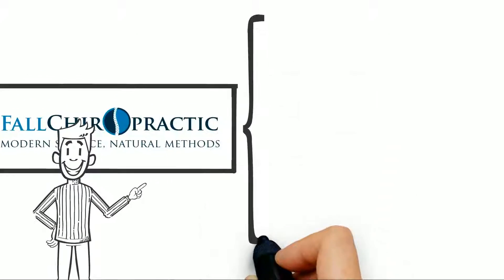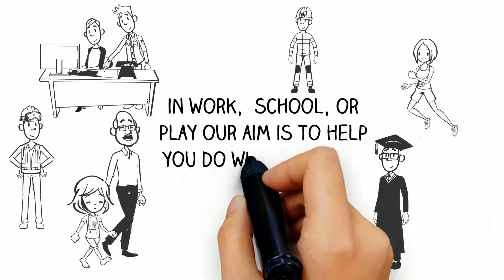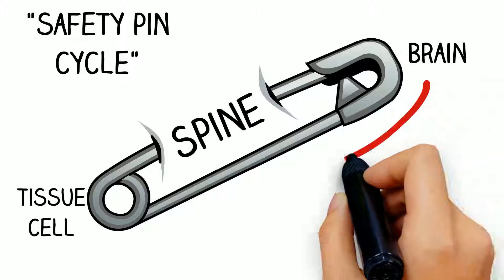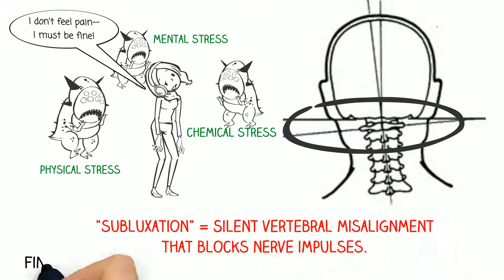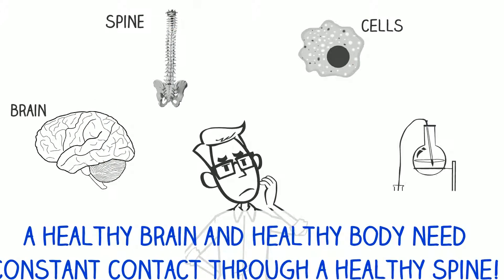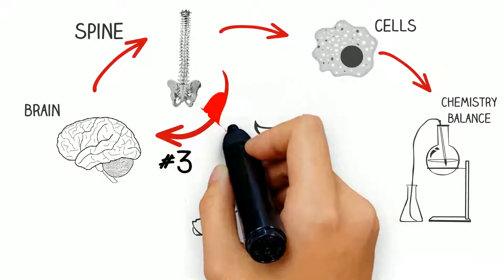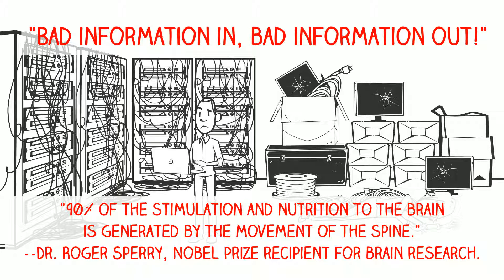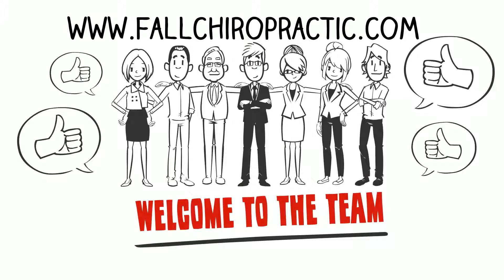What Is a Subluxation?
We share some of the more accepted pathways whereby a subluxation can silently be robbing your body of life and enhanced living.